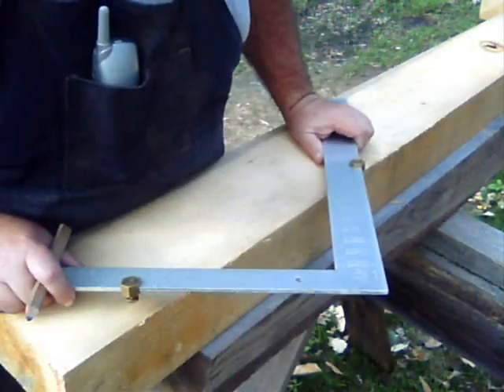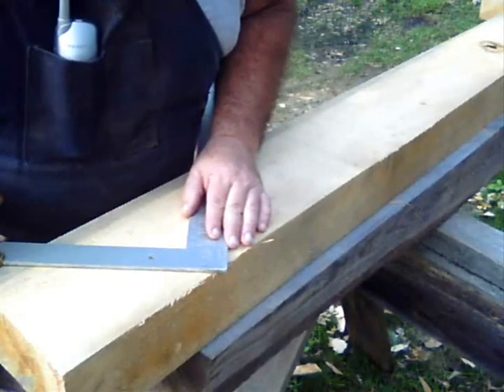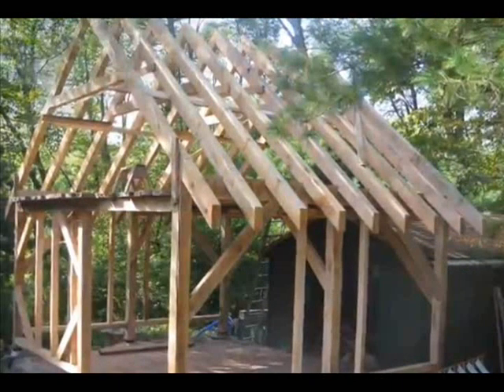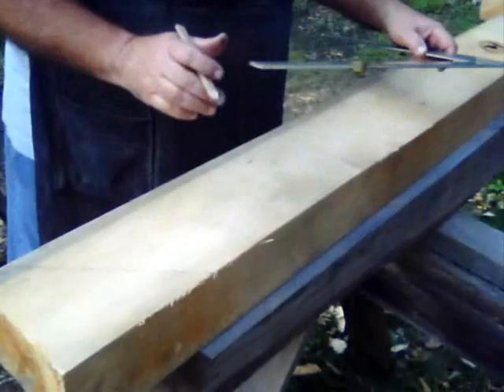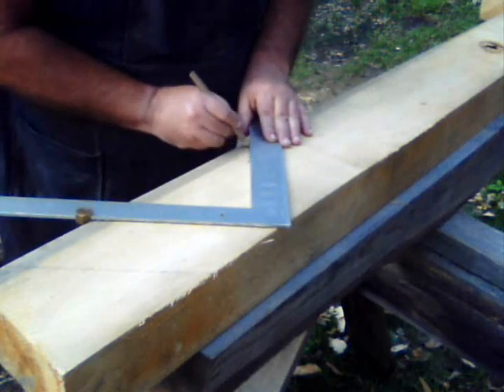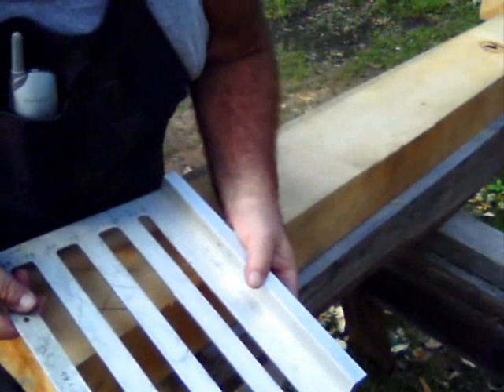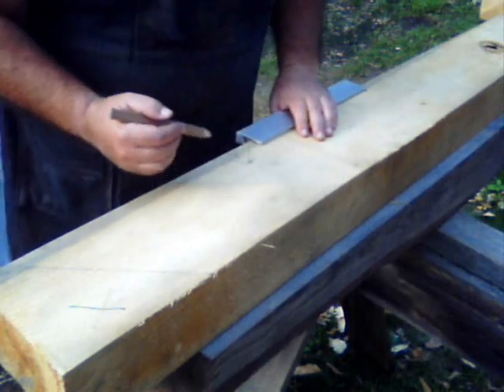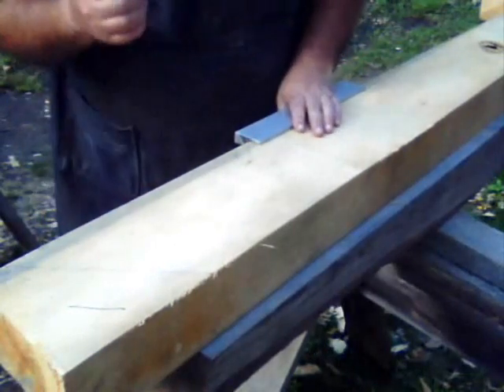Timber Framing Layout Tools part 2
Part two in this series of videos